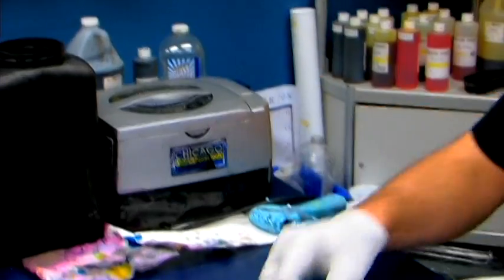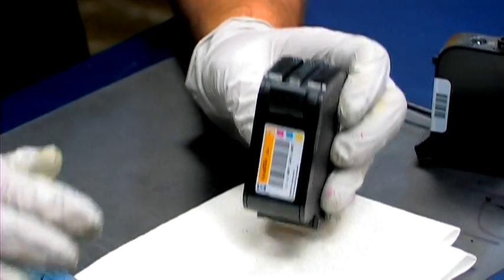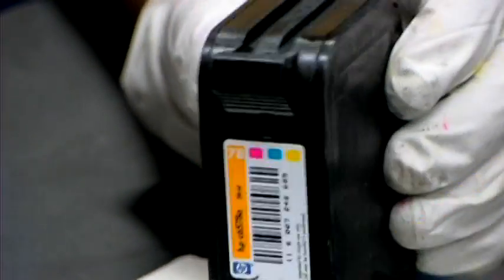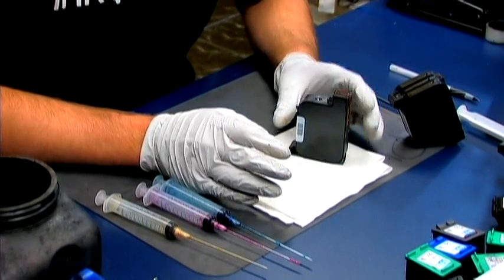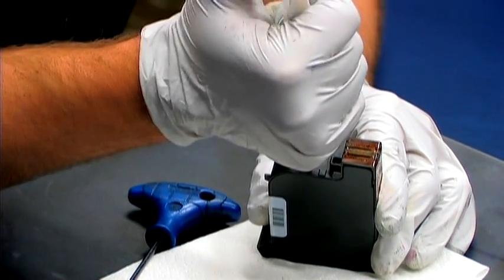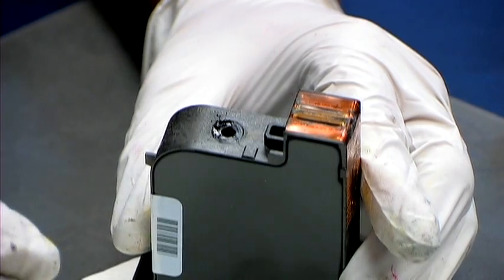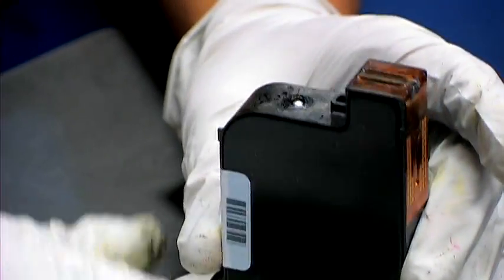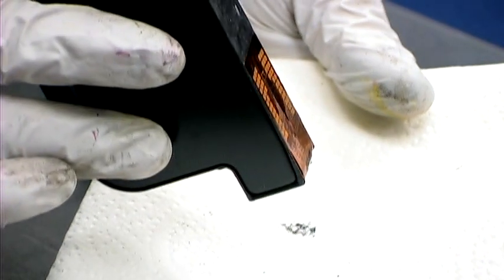HP Printer Cartridges : How to Refill Ink Cartridges in the HP 970CXI Printer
Cartridges for the HP 970CXI printer can be refilled in two very distinct methods. Refill the bladder of the black cartridge and the sponge of the colored cartridge in the HP 970CXI printer with help from an employee of an ink-filling station in this free video on HP printer cartridges.

Expert: Taylor
Bio: Taylor has five years experience re-filling ink cartridges at an ink filling station. The filling station offers refurbished ink cartridges as well as re-fills at a discounted price.